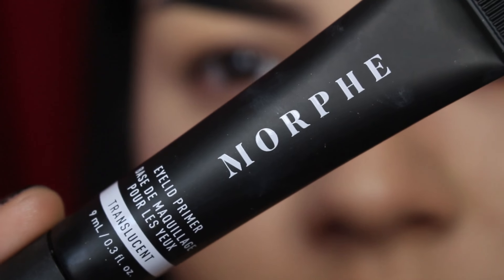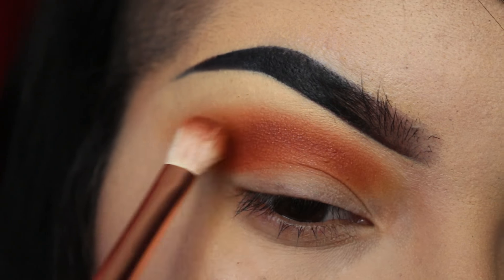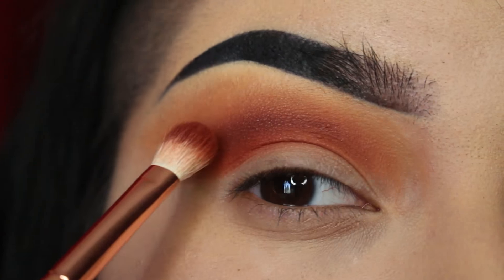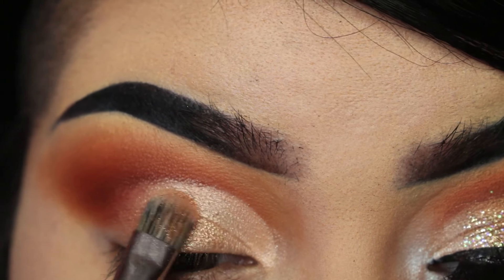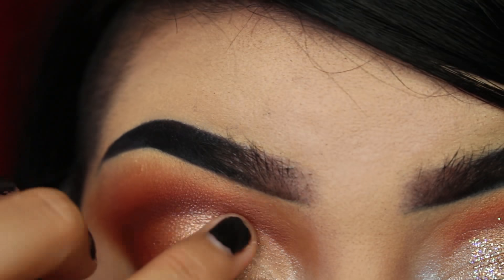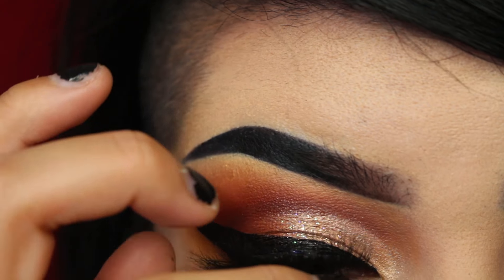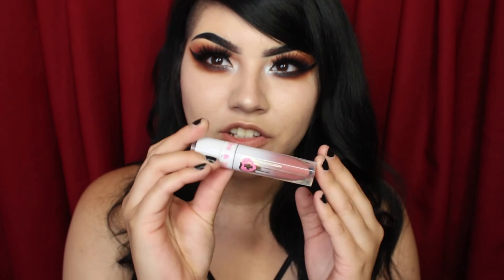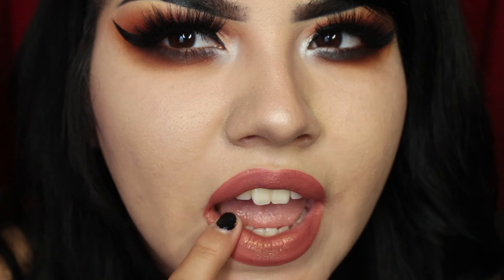Summer Glam | Glitter Lips, Warm Cut Crease and Winged Liner | MarilynMugBeat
I thought I'd show my take on this orange eye makeup everyone does. Not my style but I made it work! its cute sometimes ok

Products used
Morphe eyelid base
Black Moon Cosmetics Orb of light palette
Milani Bold obsessions palette
Kat von D Alchemist palette
brushes mentioned in video
Lit Champagne wishes glitter
Duo brush on adhesive
Tatti Lashes TL Mitchell
Sugarpill Trinket lipstick